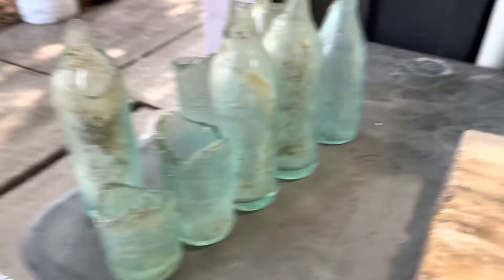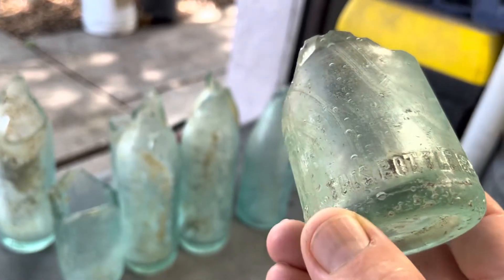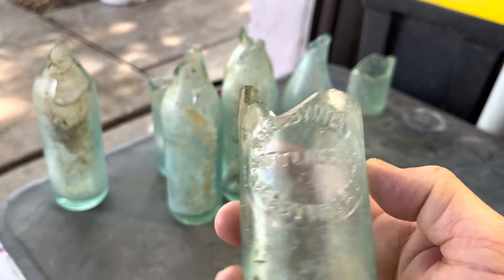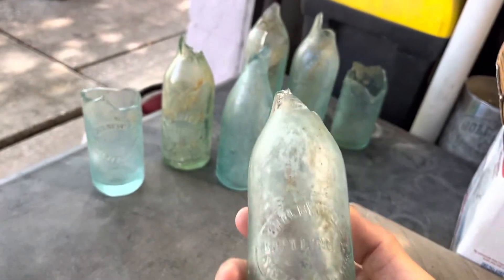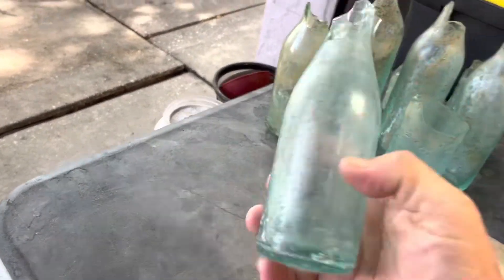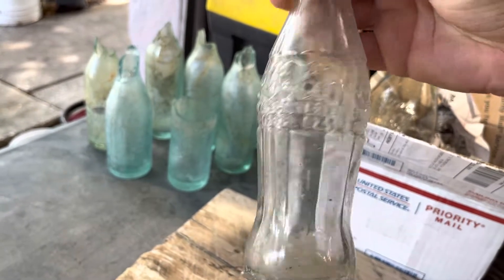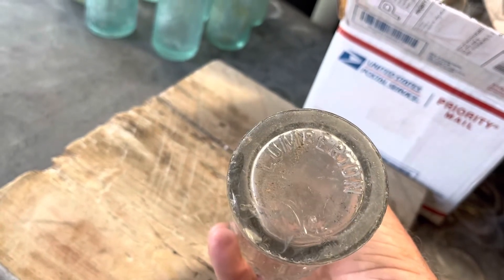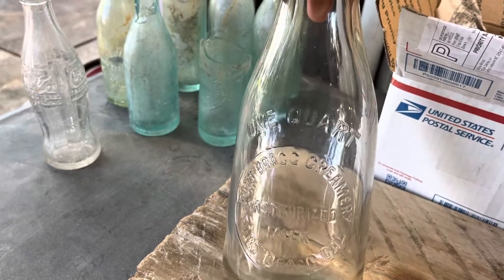New Order From Tennessee and A Couple EBay Finds From Marcus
Latest order from a couple of repeat customers.